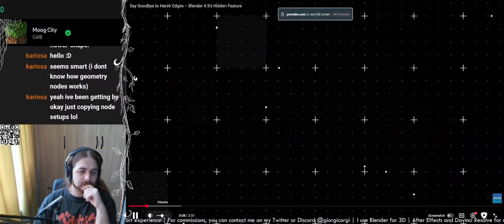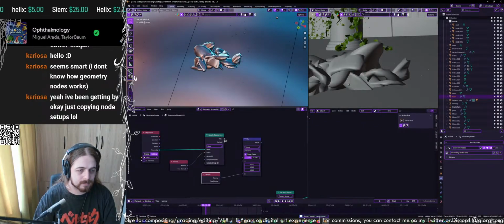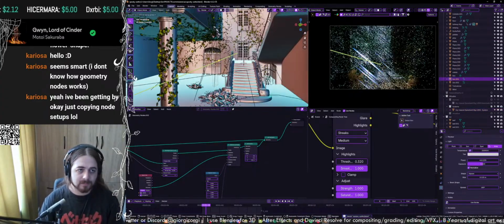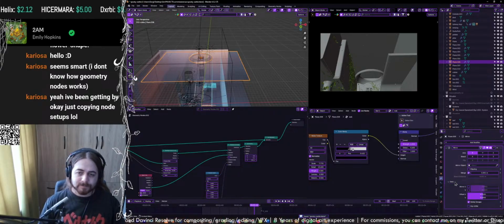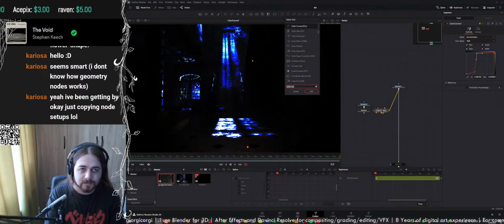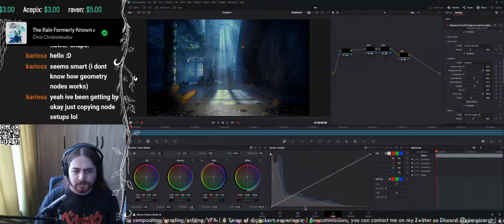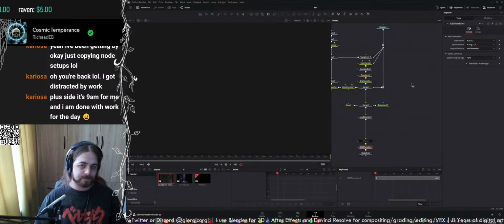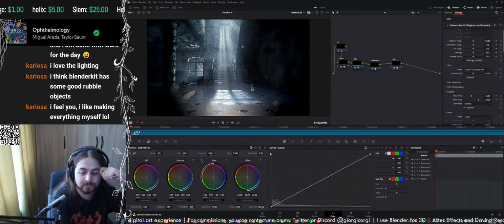client work - abandoned castle modelling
stream layout stolen from : @NeoCranium

PC Specs :
Processor : Ryzen 9 5950x 16C 32T
RAM : 32 GB 3600MHz
Graphics Card : EVGA RTX 2070 Super XC Gaming

Laptop :  ROG Zephyrus G15 GA503
GA503QS-HQ076R
Processor : Ryzen 9 5900HS Mobile Processor (8-core/16-thread 20MB cache, up to 4.6 GHz max boost)
Graphics Card : NVIDIA GeForce RTX™ 3080 Laptop GPU